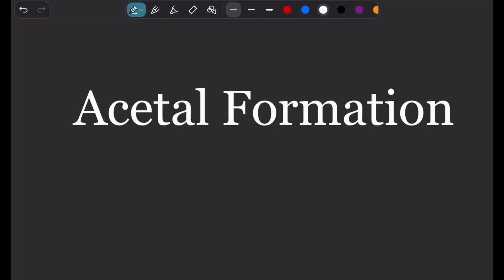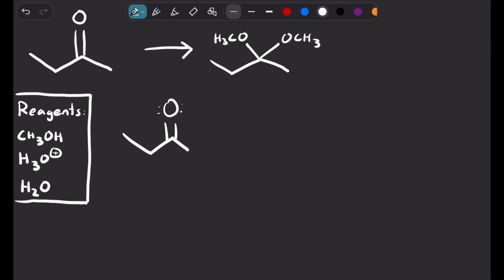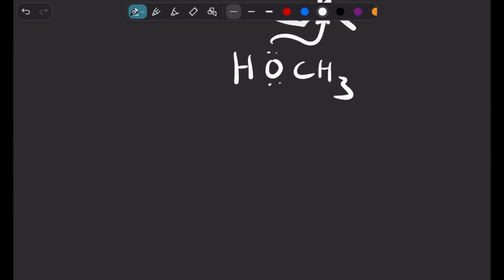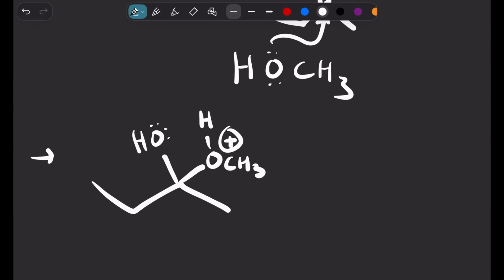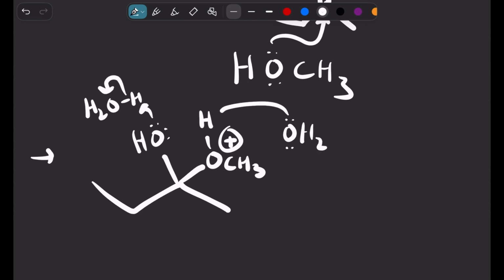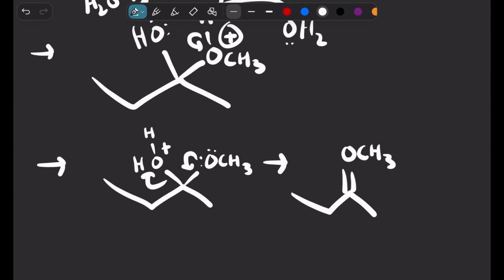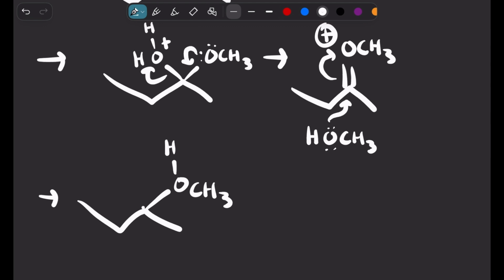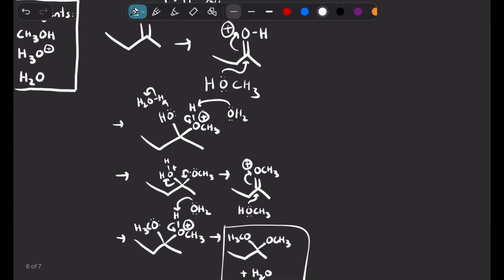Organic Chemistry: Acetal Formation